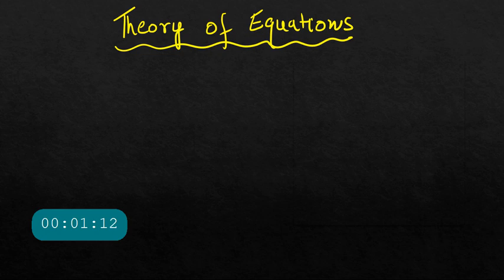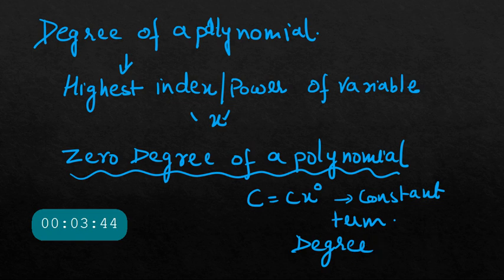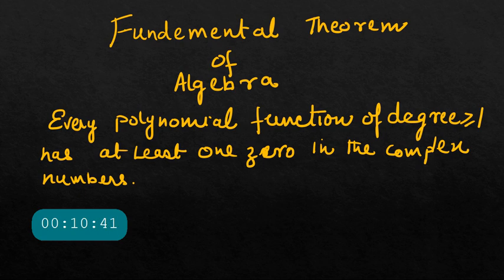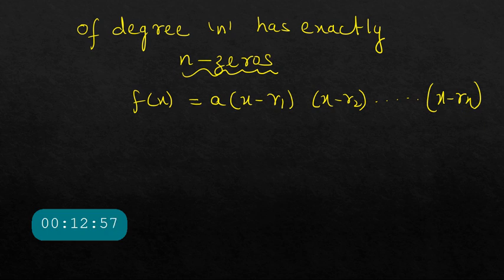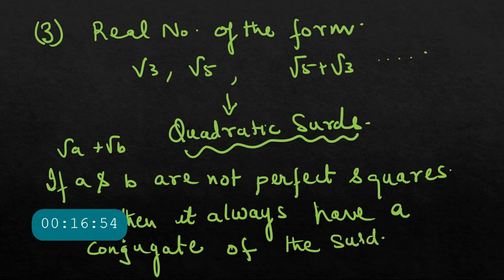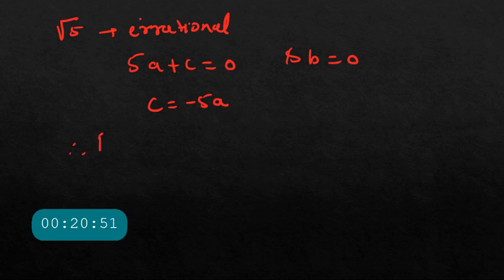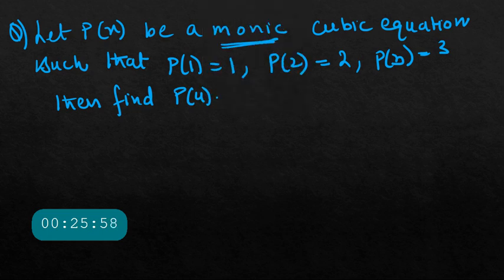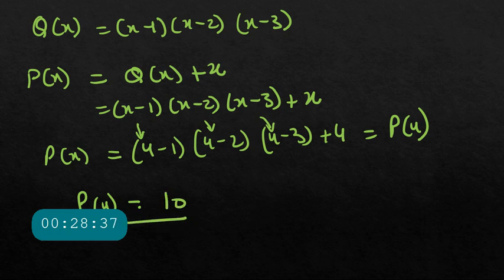THEORY OF EQUATIONS: SESSION 1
This video includes explanation regarding Polynomials for Competitive Exams